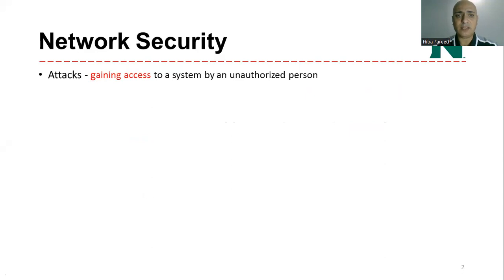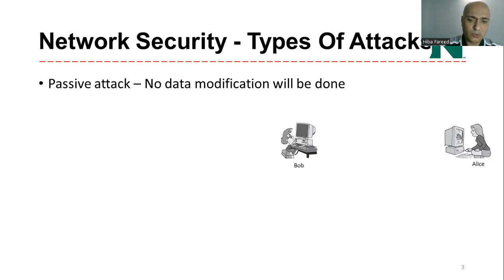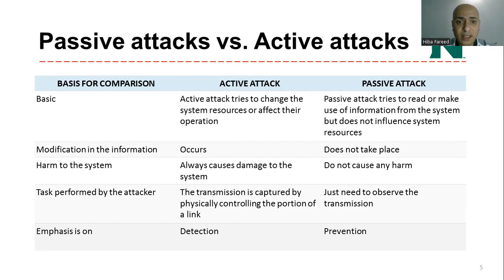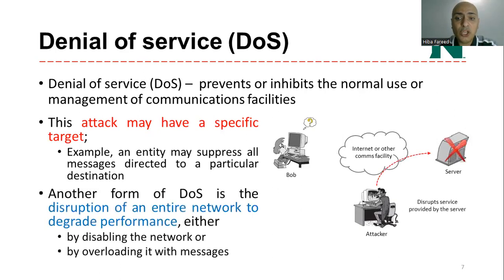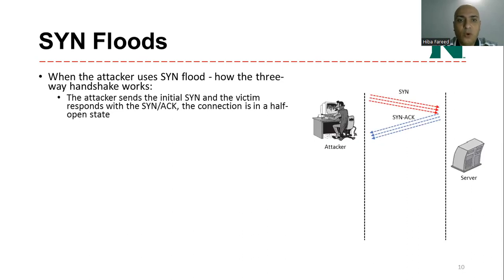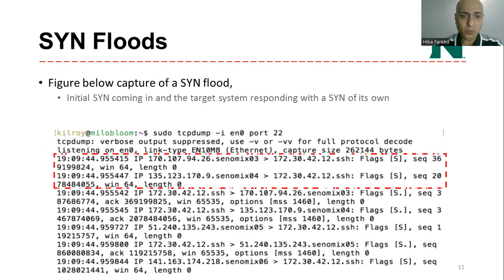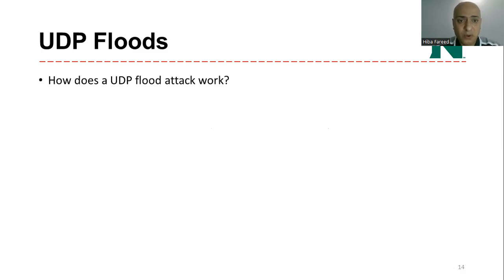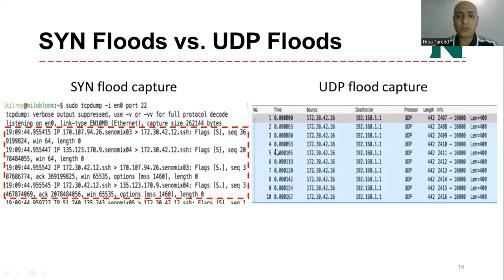lecture Northwest Missouri State University